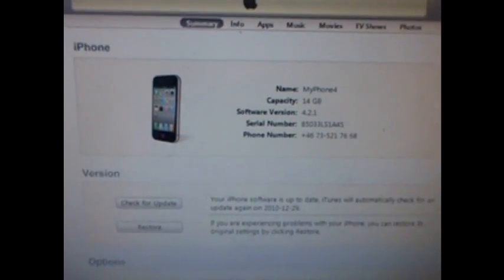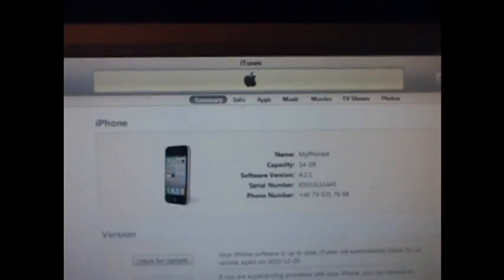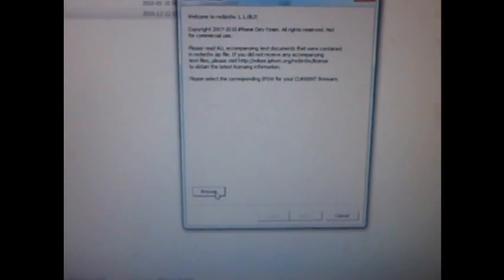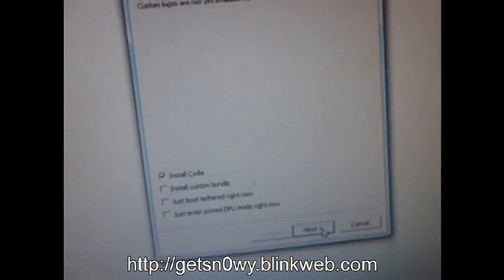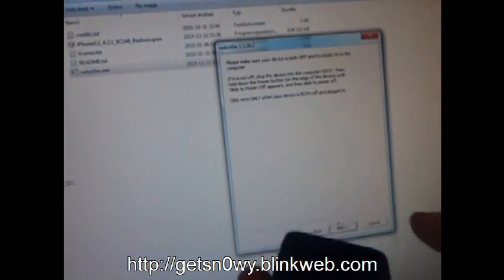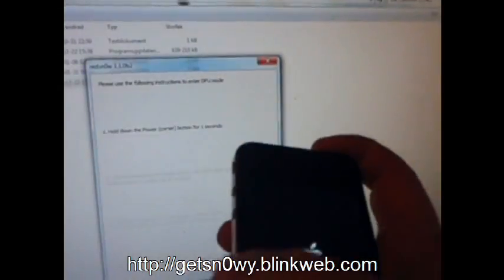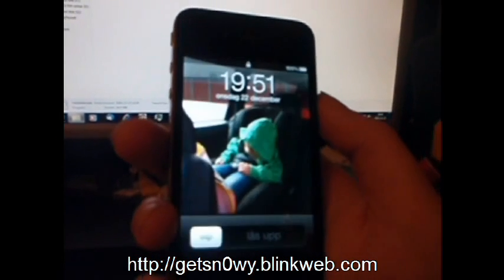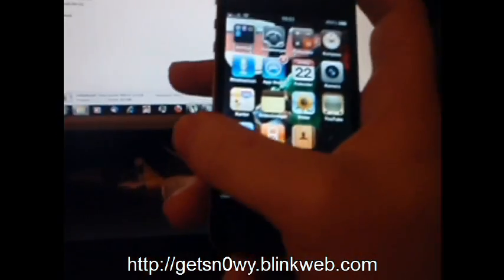redsn0w 0.9.7 b5 iOS 4.2.1 UNTETHERED jailbreak is here!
The wait is over! The new redsn0w is finally here!
Redsn0w works with iPod, iPhone and iPad. To use this jailbreak you also need to download appropriate firmware, and you can find that
(I know it says iPod/firmware, but ipad and iphone firmwares can be found there too)

both PC and MAC version!